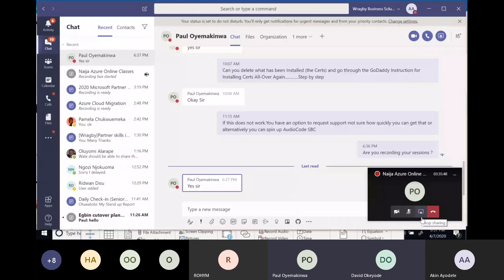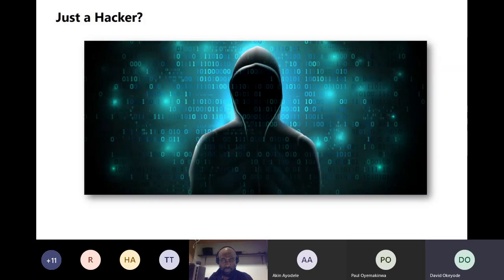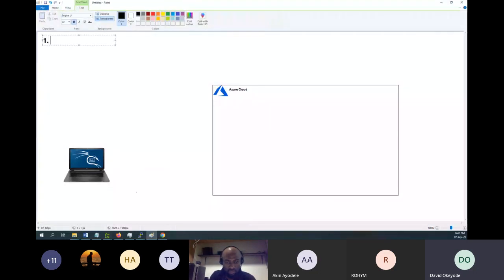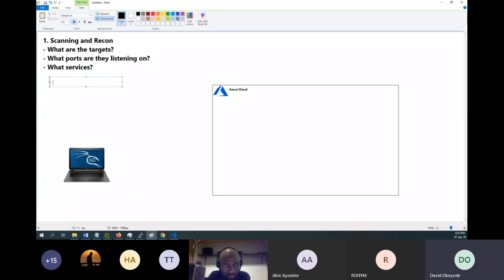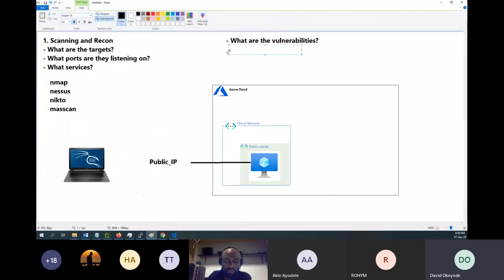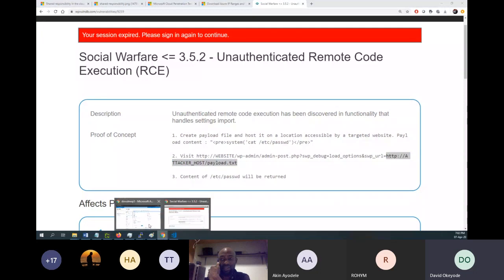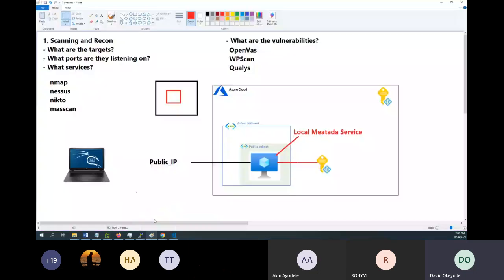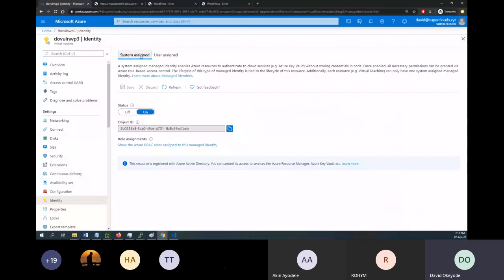Day 7 - Azure Penetration Testing